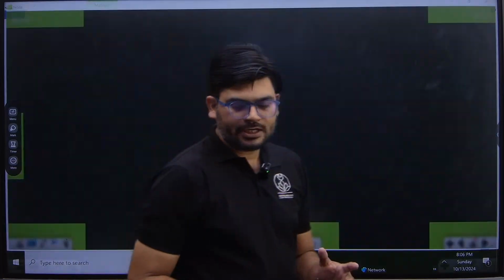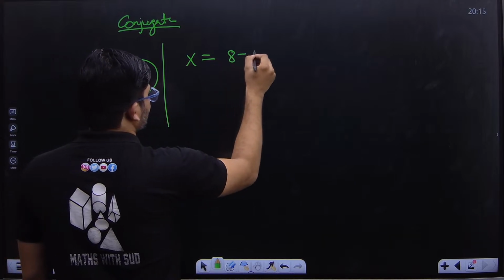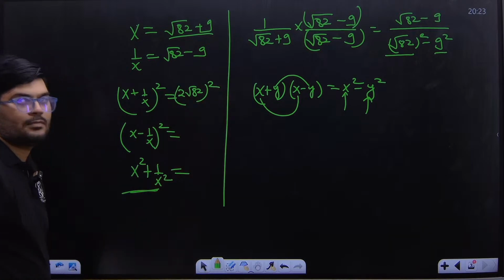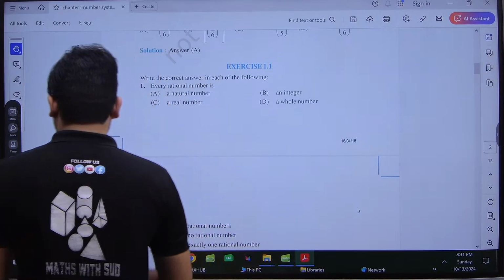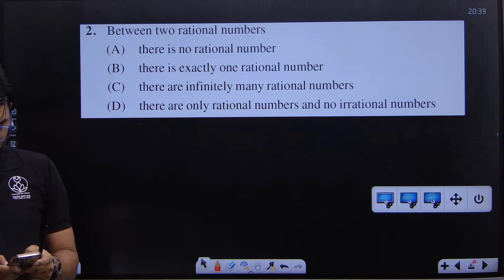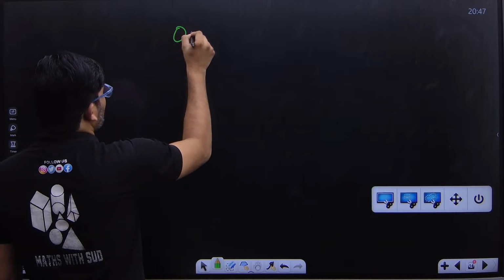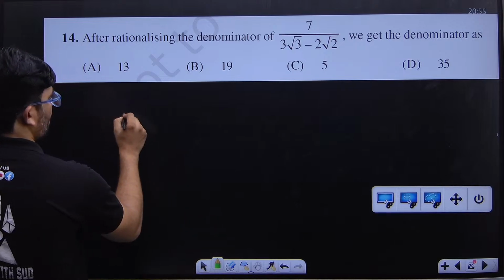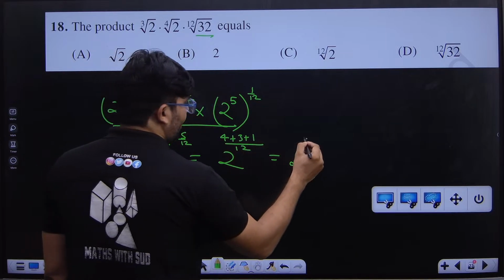IRRATIONAL NUMBERS | MATHS | CBSE - NCERT | BY SUDHANSHU SIR LIVE 🔴